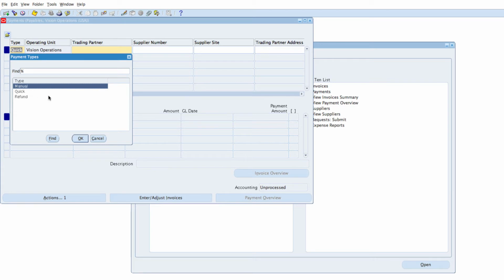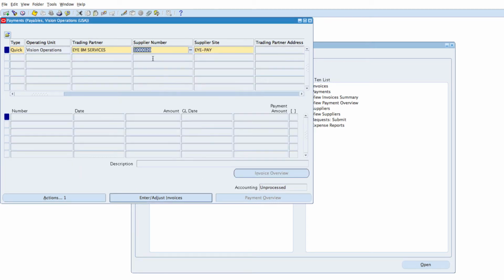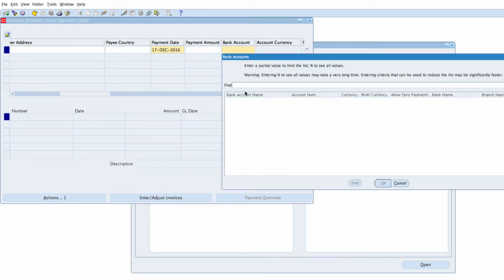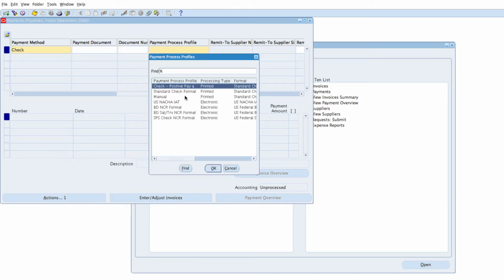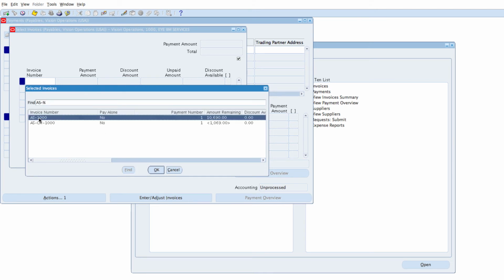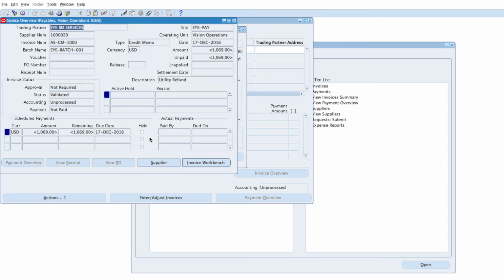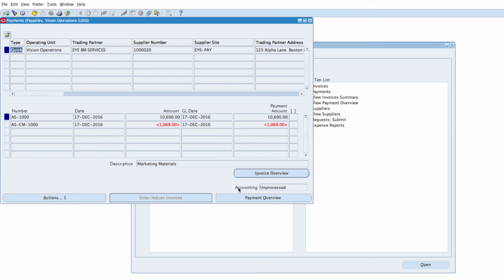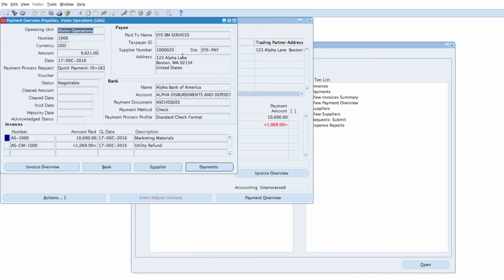How to Create Quick Payment in Oracle E-Business Suite R12.2.X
- Oracle Training and Tutorials - Learn how to create a quick payment

1. Enter Quick Payment
2. Select Invoice for Payment
3. Select Credit Meno for Payment
4. Review Payment details

for more training videos